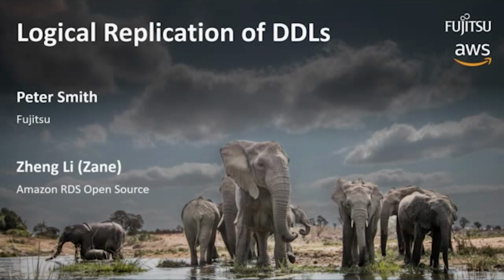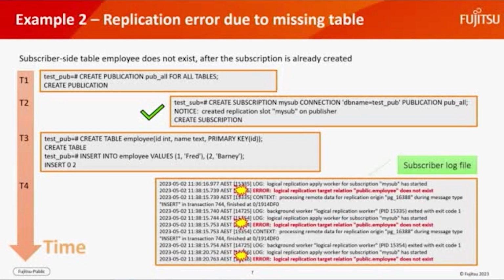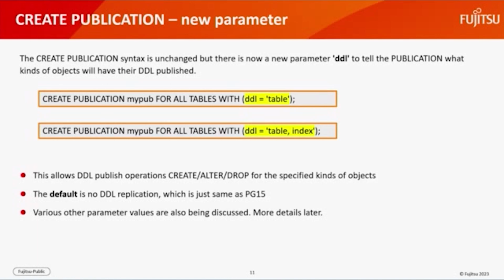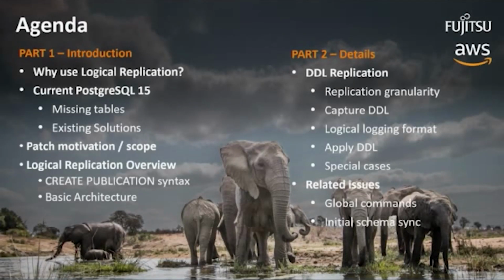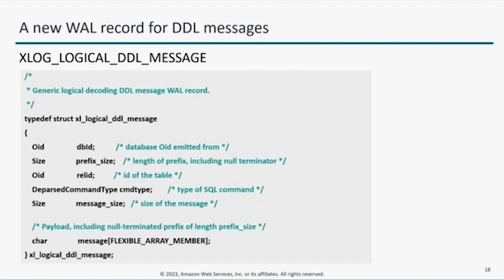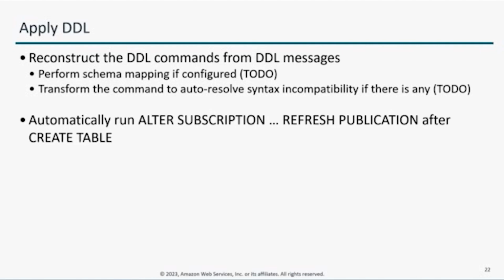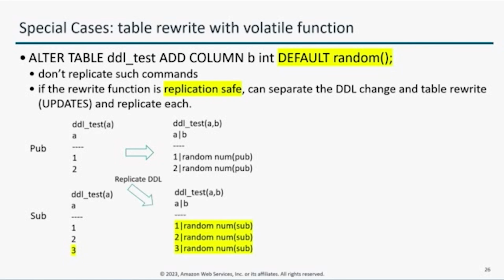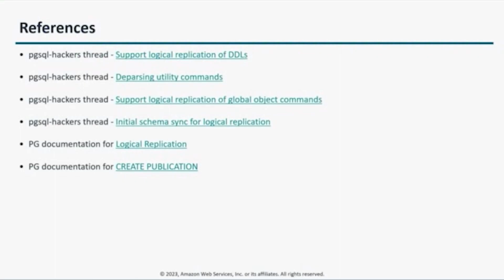Logical Replication of DDLs: Peter Smith & Zheng Li (Zane) - PGCon 2023